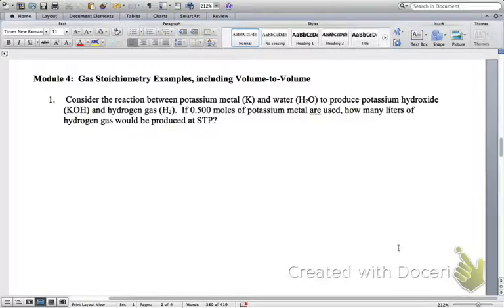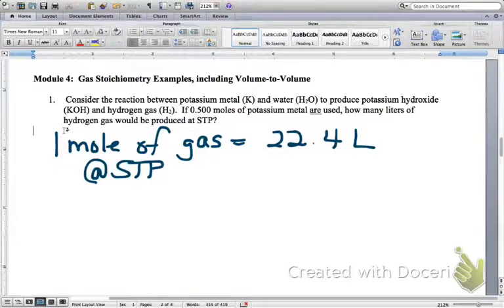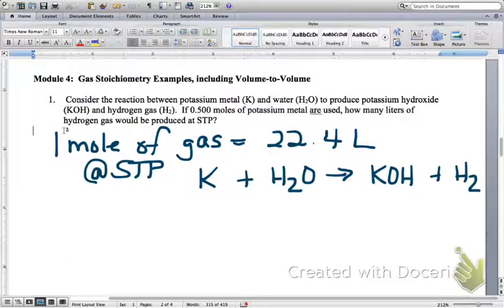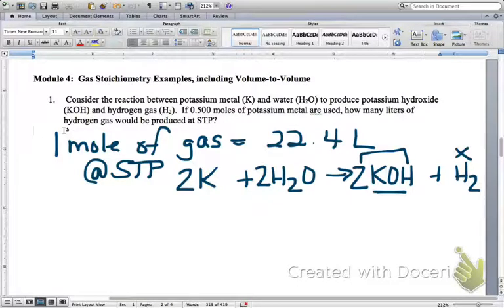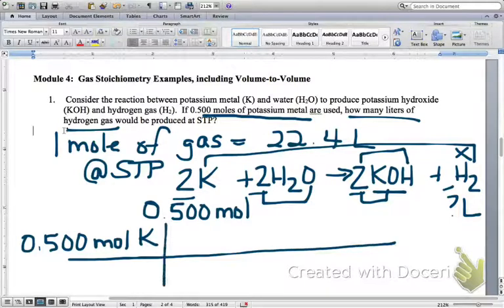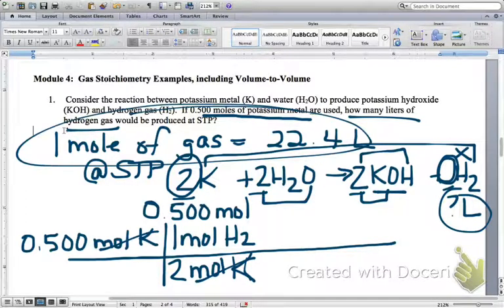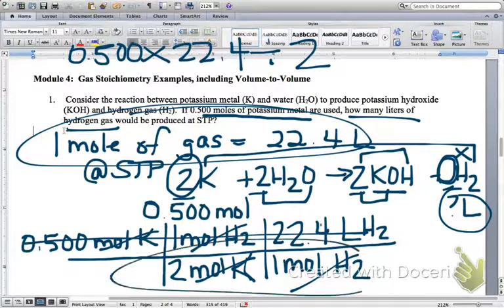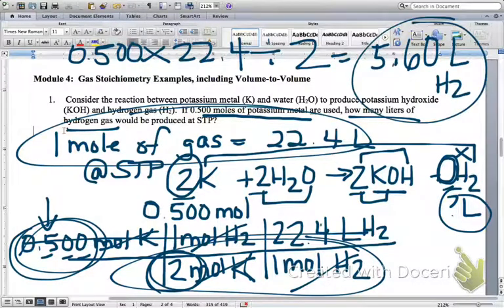Gas Stoichiometry Part I